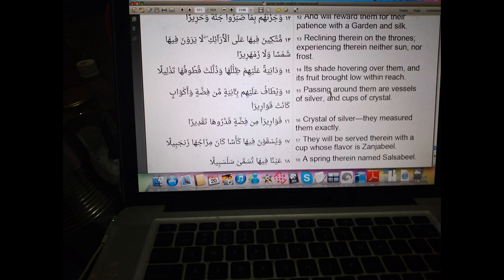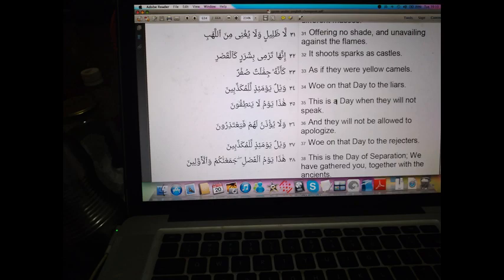76 Man linsan English Tajweed